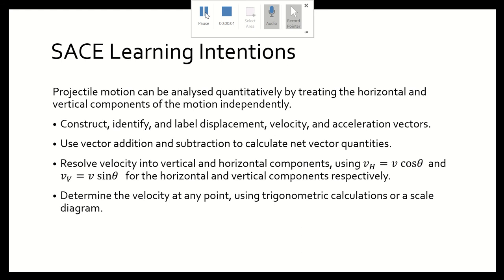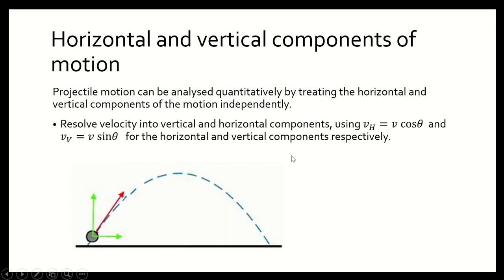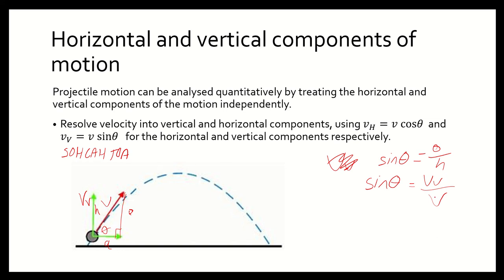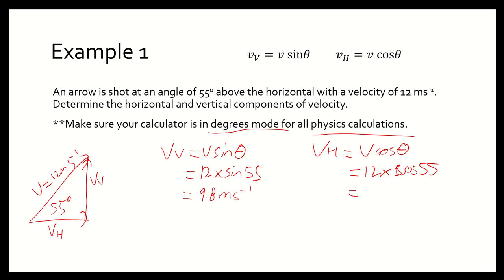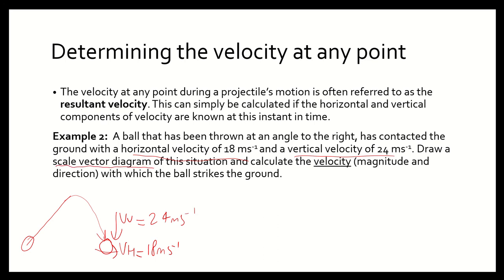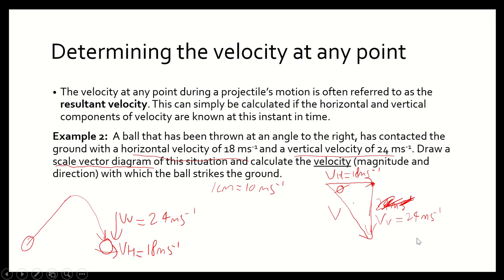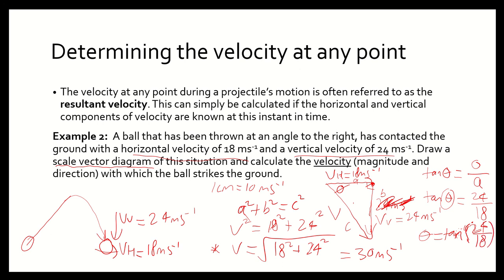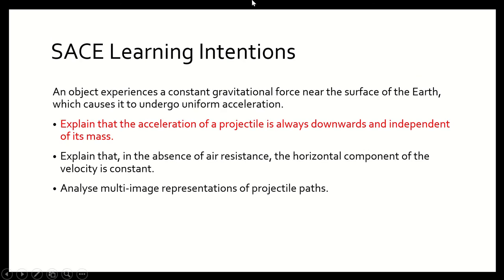Projectile Motion Video 2